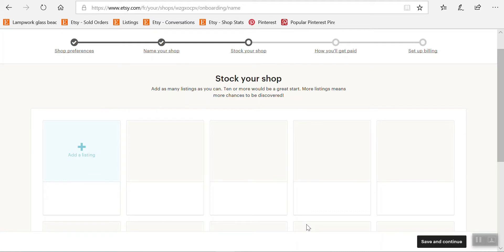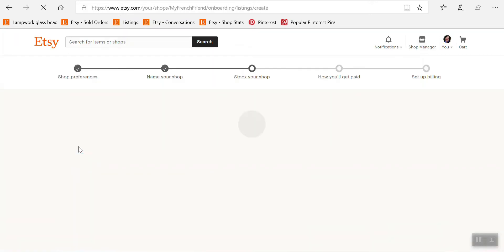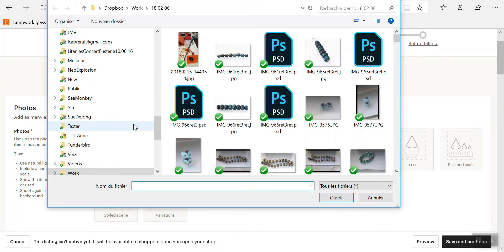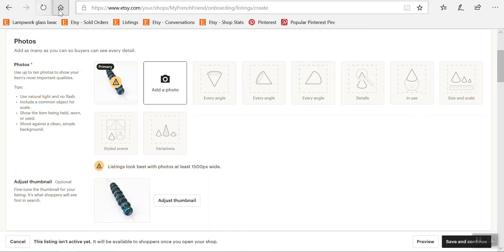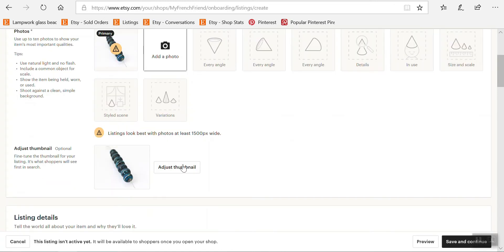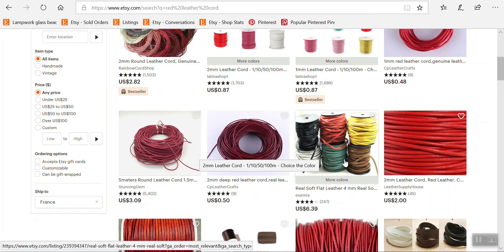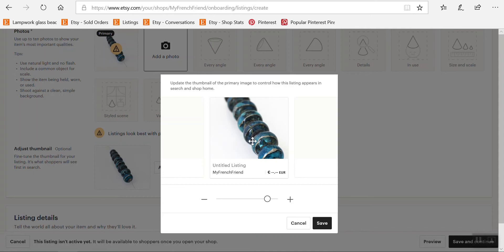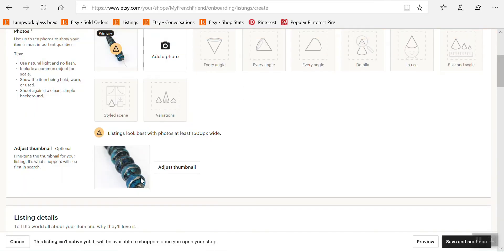[ETSY] Listing your first item on Etsy step-by-step - Part 1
First part of the step-by-step videos on the process of listing your first item on Etsy, which is required to complete your shop opening process.